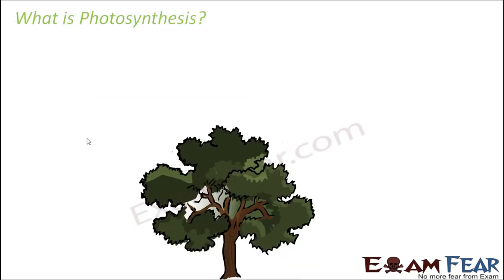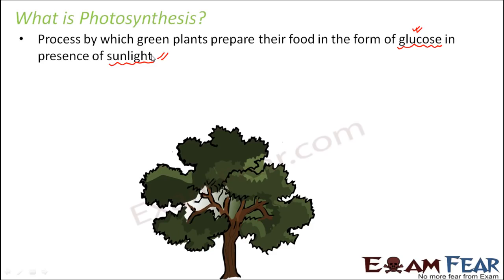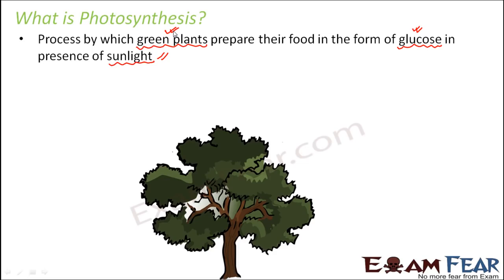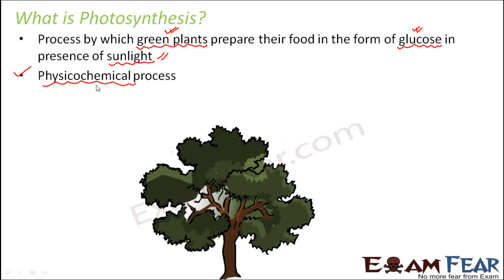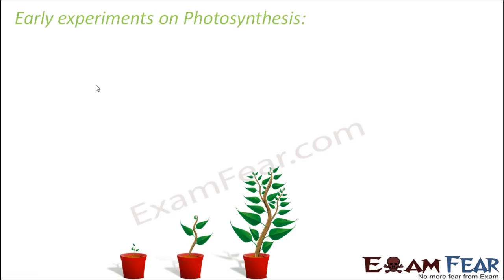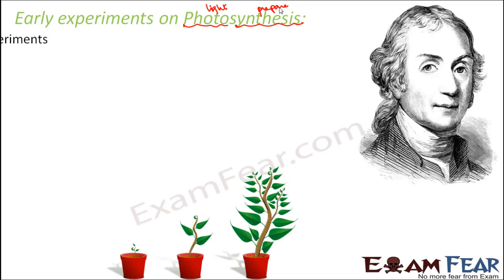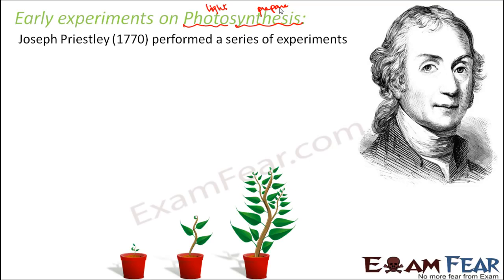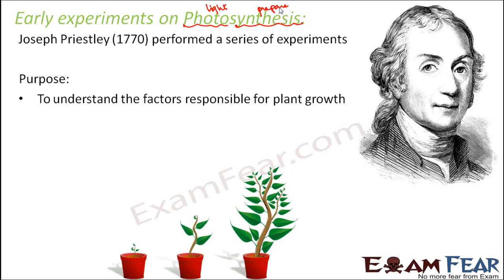Biology Chapter 13 Photosynthesis in Higher Plants Part 1 Introduction CBSE class 11 XI 720 X 1280